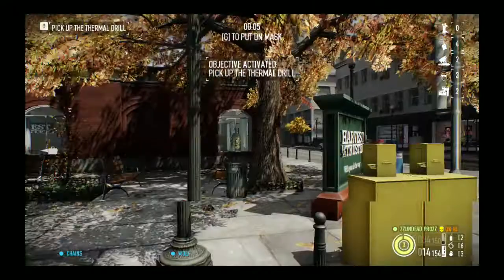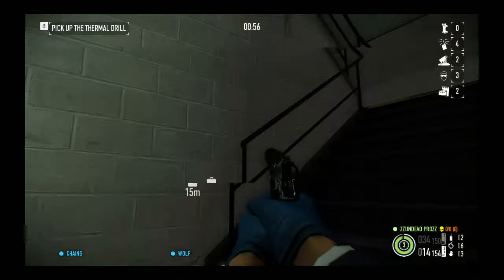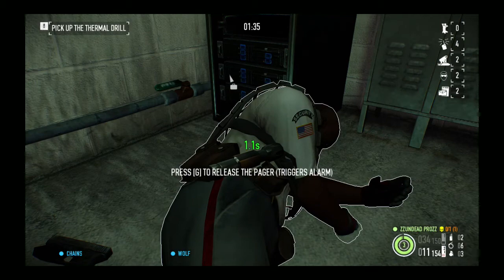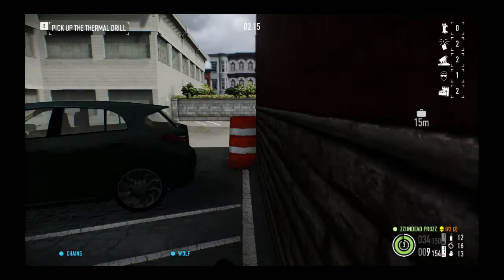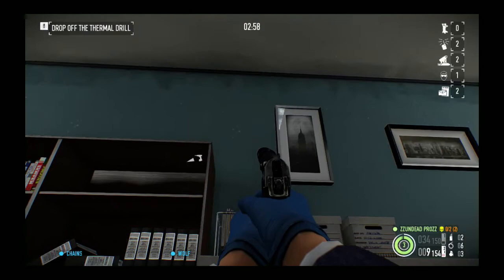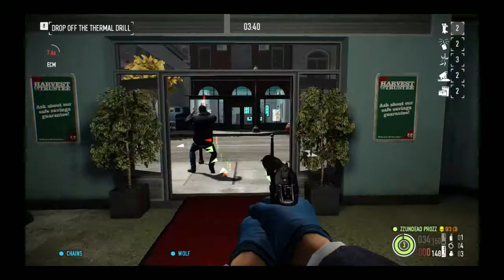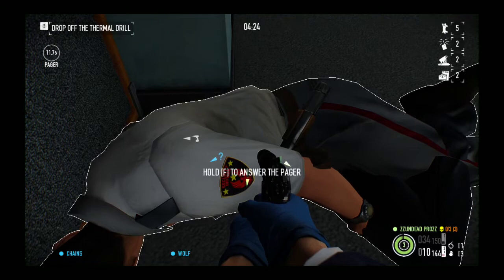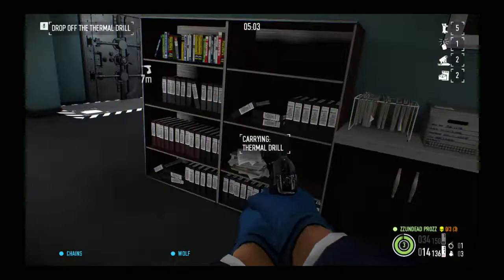payday 2 solo stealth bank hiest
sorry about the lag i made a mistake it will be fix for next video